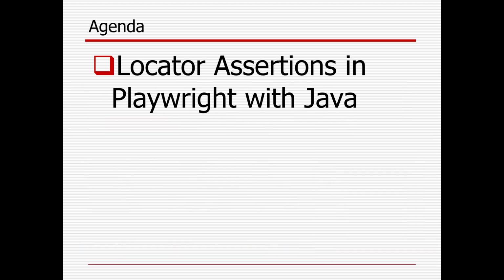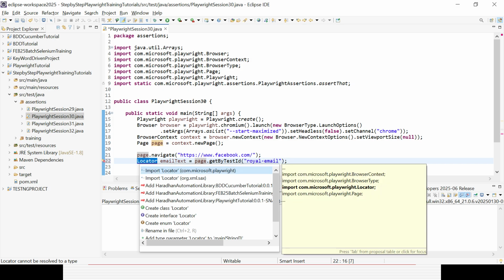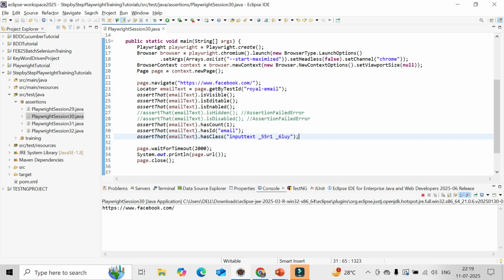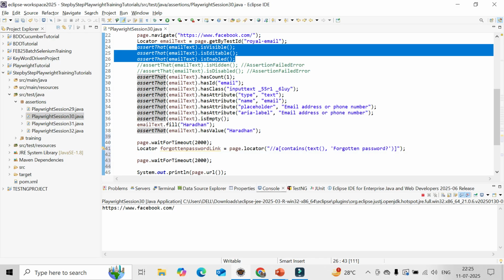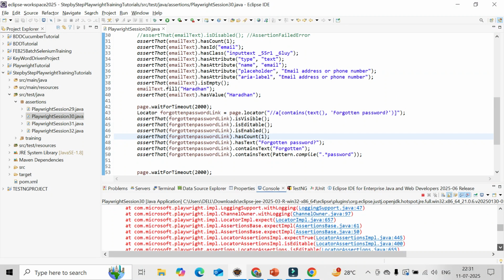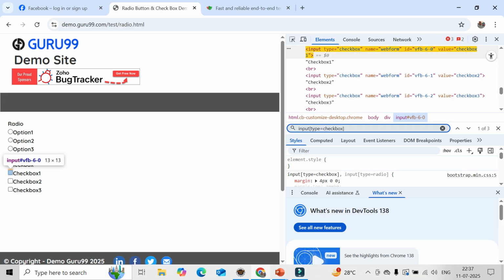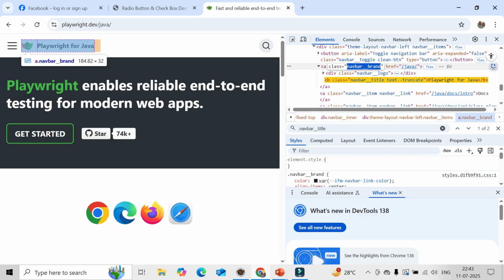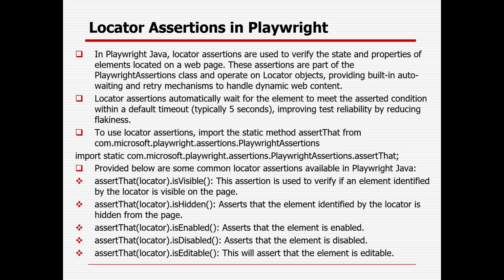S#30: Locator Assertions in Playwright - Playwright with Java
Locator Assertions in Playwright with Java
Playwright Java: The Ultimate Test Automation Framework Guide
Playwright Java: Build a Robust Test Automation Framework from Scratch
Master Playwright Java: Build a Modern Test Automation Framework
Playwright Java: Unleash the Power of Test Automation for Your Apps
Playwright Java: Advanced Locators and Page Objects
Playwright Java: Level Up Your Automation with Advanced Locators
Mastering Playwright Java: Powerful Page Objects for Efficient Testing
Playwright Java: Beyond the Basics – Advanced Locators & Page Objects
Unlock Playwright Java Power: Build Robust Automation with Advanced Techniques

Selenium 4 for Beginners: The Complete Guide to Web Automation
Java for Selenium: Beyond the Basics
Java Selenium Power Moves: Advanced Techniques You Need to Know
Selenium with Java: Unlocking Advanced Automation Techniques
Mastering Java for Selenium: From Beginner to Pro